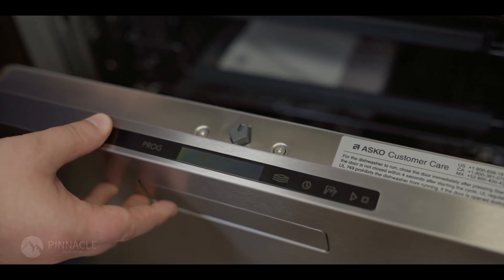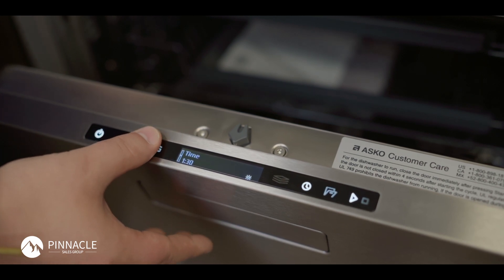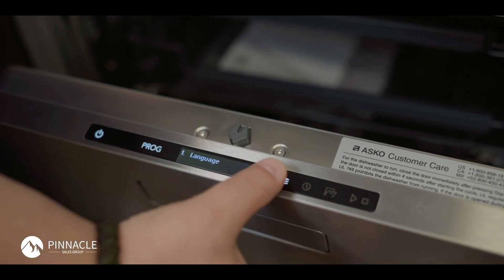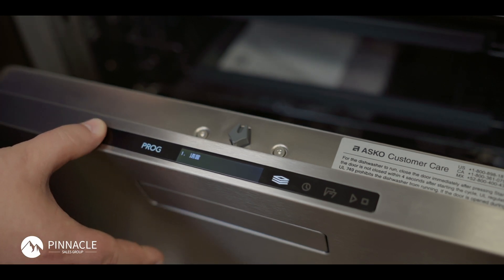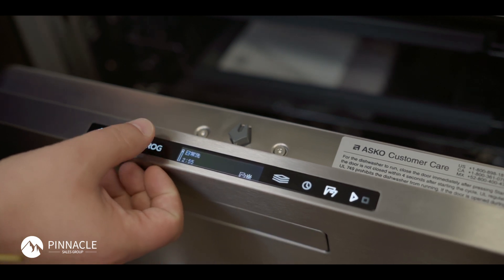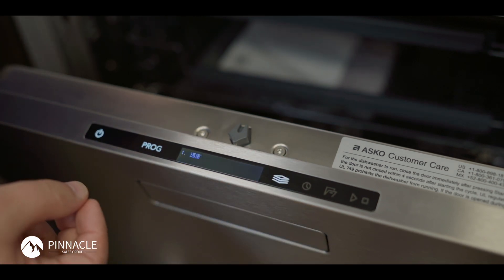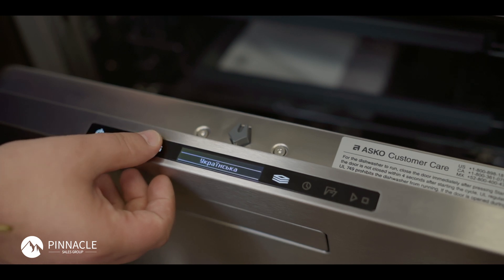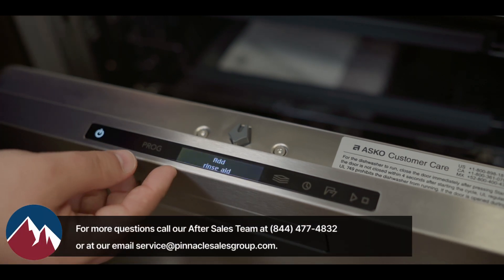ASKO | 50 Series Dishwasher Language change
Contact Pinnacle Sales Group After Sales Team for additional information.